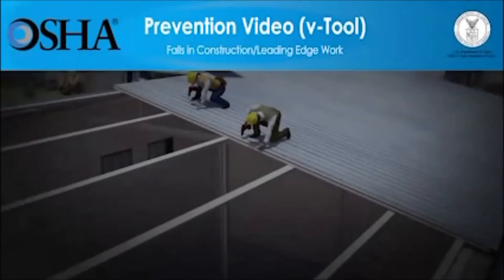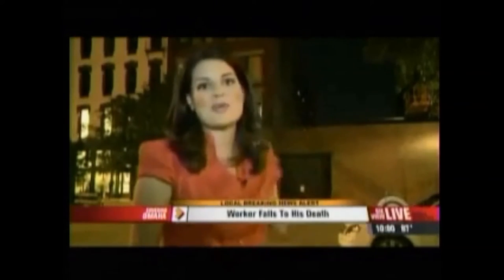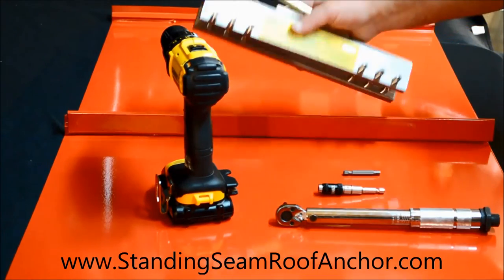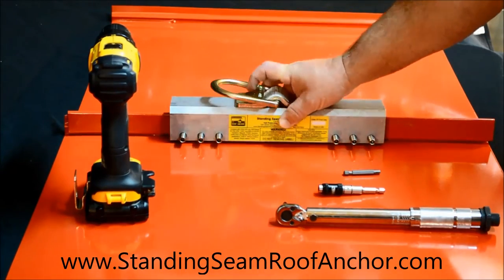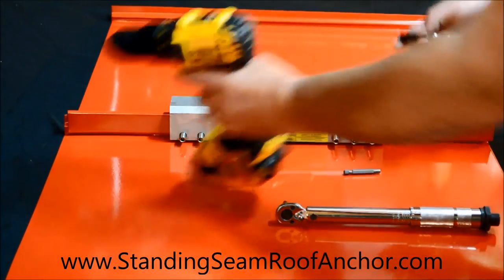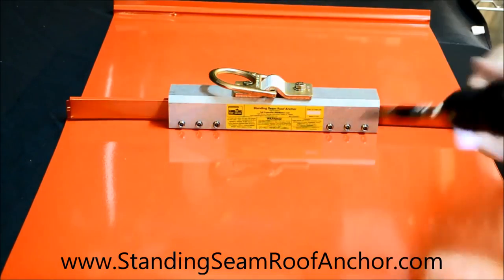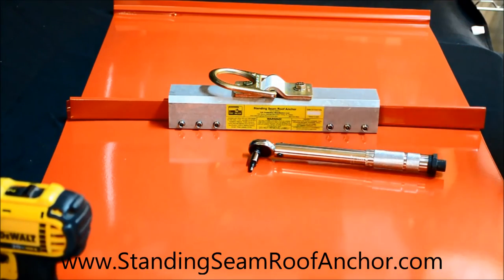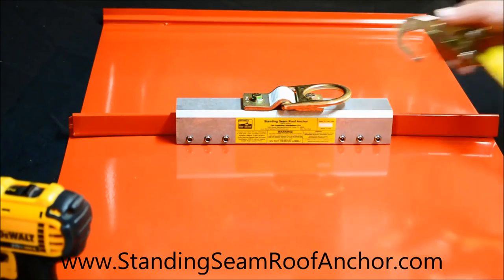Standing Seam Roof Anchor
The "Standing Seam Roof Anchor" is an important fall protection safety product that allows homeowners, building owners, and contractors to work safely on standing seam metal roofs. This video shows what can happen when a roof anchor is not used and how well it works when properly installed. The second part of the video includes a short "How to Install" tutorial.